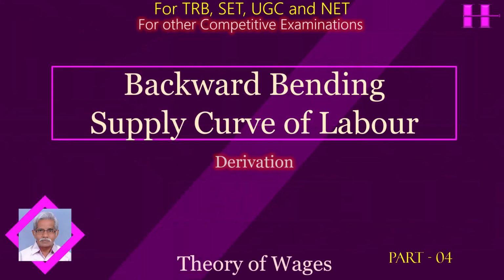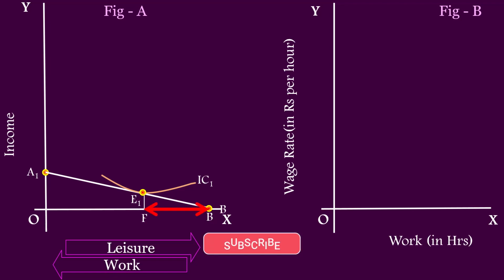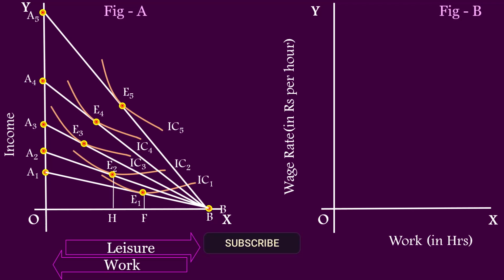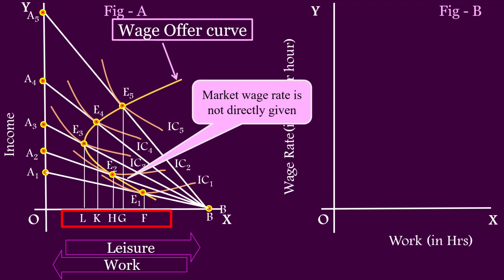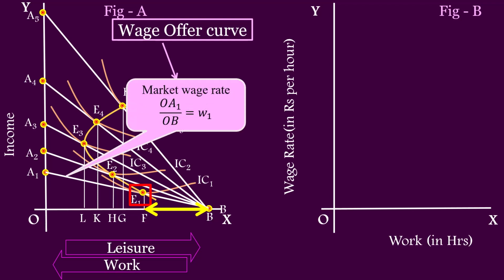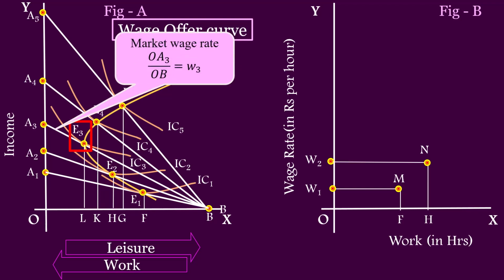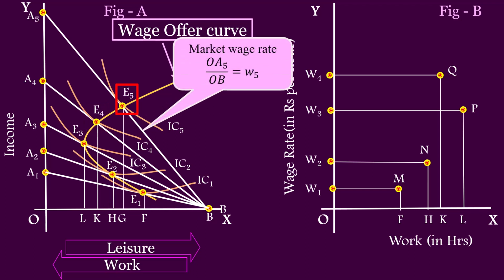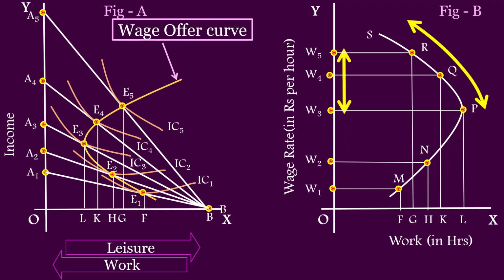04 Backward Bending Supply Curve of Labour PART 4